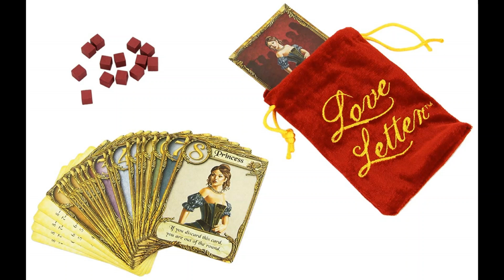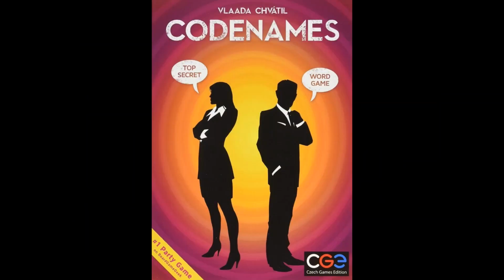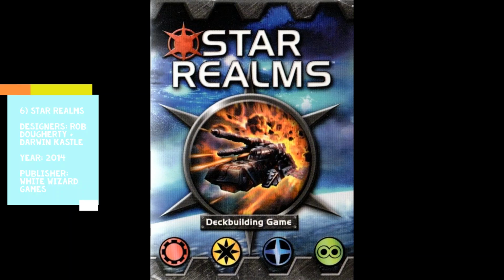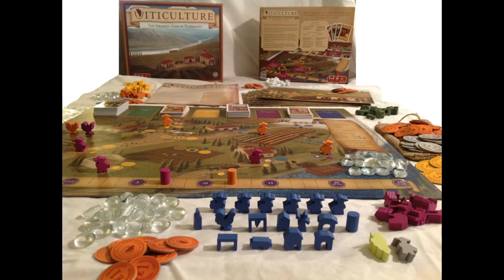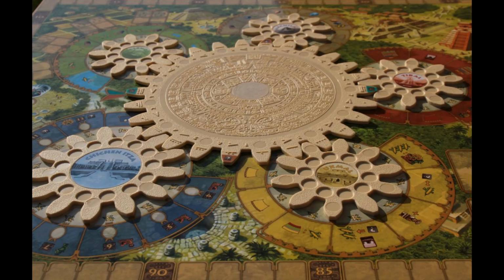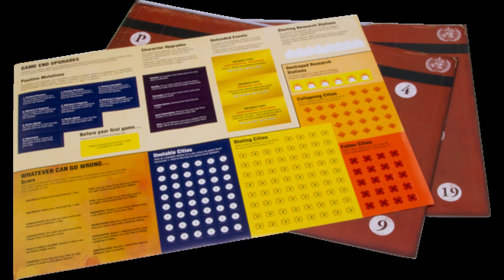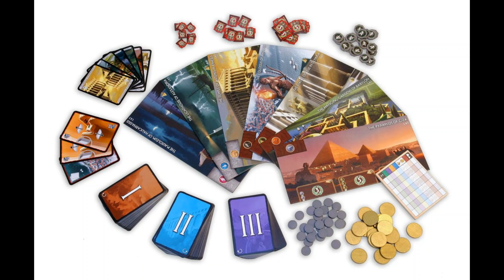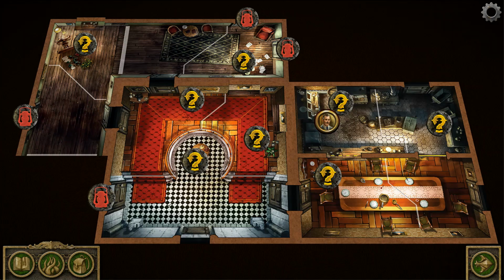Top 10 Board Games of the 2010s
With the calendar about to click over to 2020, it's time to take a look back at the best board and card games of the last 10 years.